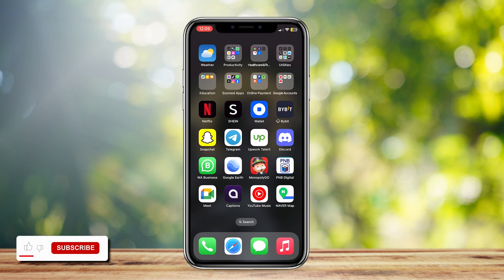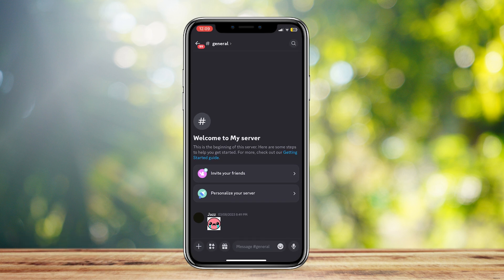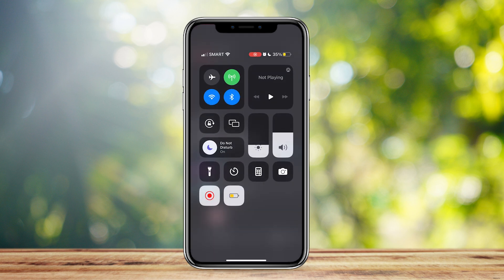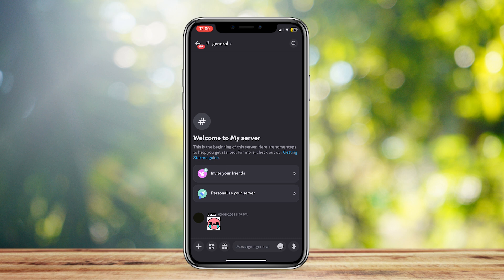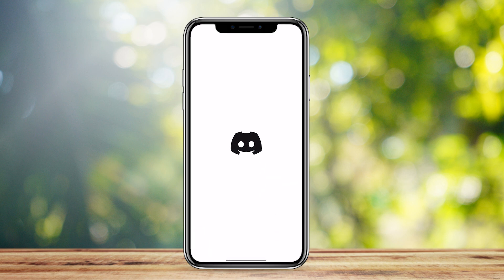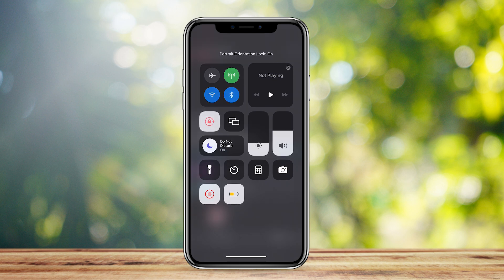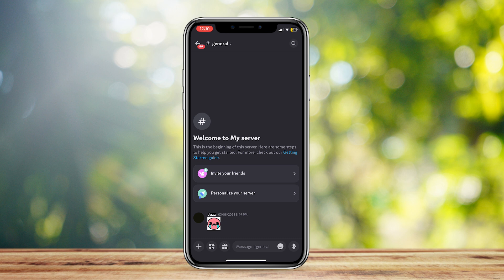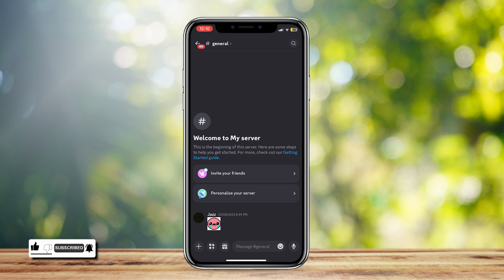How to Turn off Auto Rotate on Discord | Fix Auto Rotate Not Working Discord App (new methods)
In this how to tutorial video we show you how to turn off auto rotate on discord / fix auto rotate discord app not working